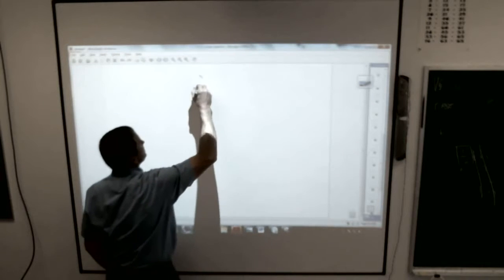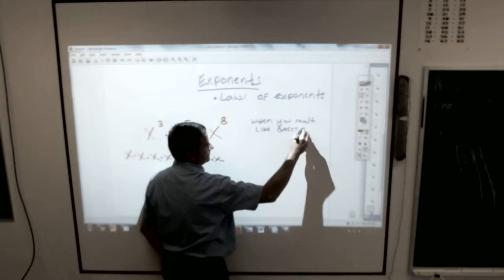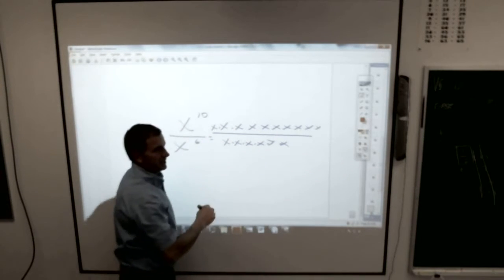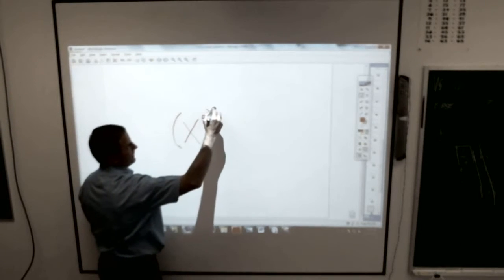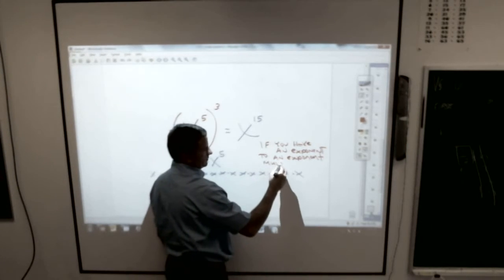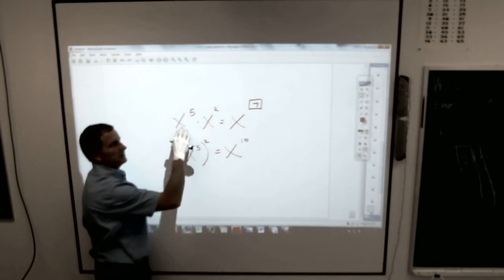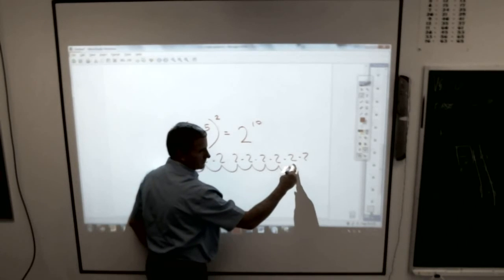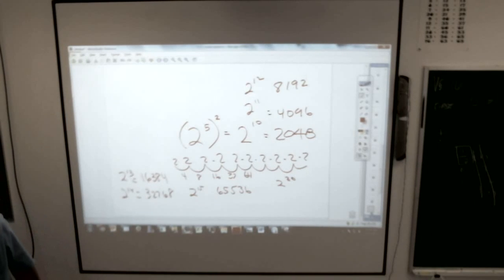7 Laws of Exp on 27